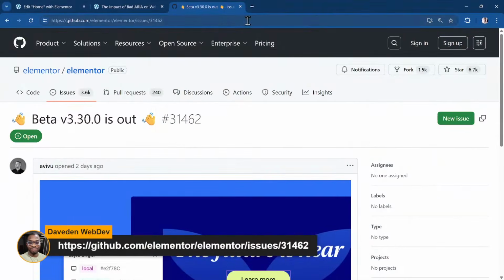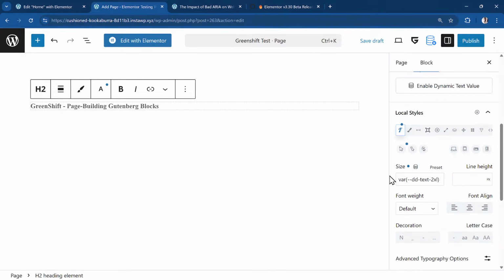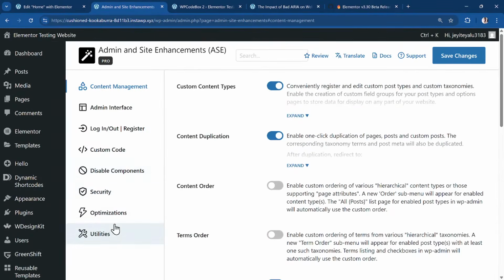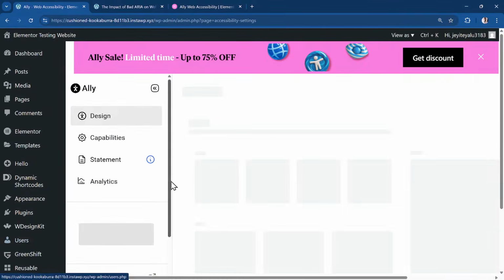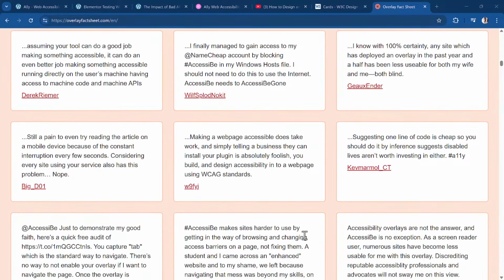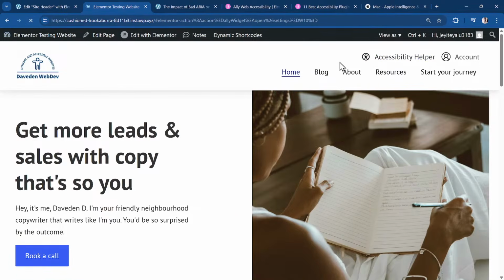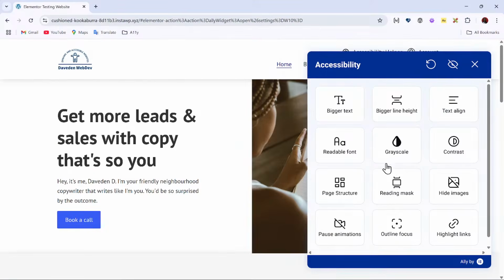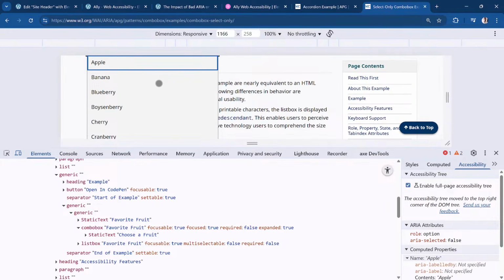DD Live 31: Live Preview of Elementor 3.30 beta and Ally | Improvements | Complex HTML Widgets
Elementor has just released the beta version of Elementor 3.30, featuring improvements to Editor v4. So let's take it for a spin. Let's also explore the Ally by Elementor. Bring out your discussion hats and let's explore together!

Web Accessibility has recently become a hot topic in WordPress and Web Design, but what are the possible reasons behind the keyboard interaction and semantic HTML for complex UI elements like Accordion, Tabs, Forms, etc?

► Timestamp ◄